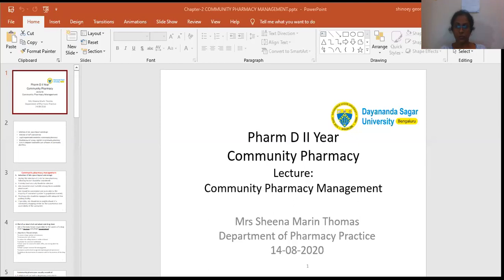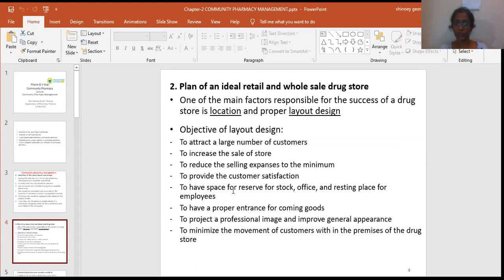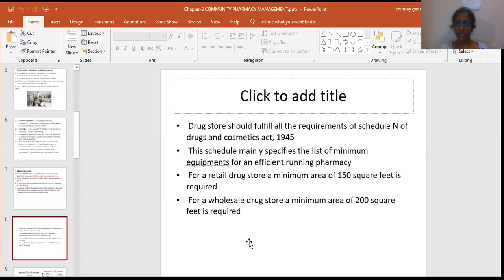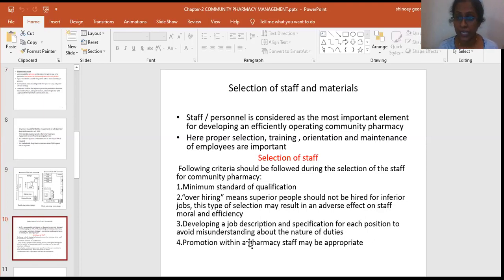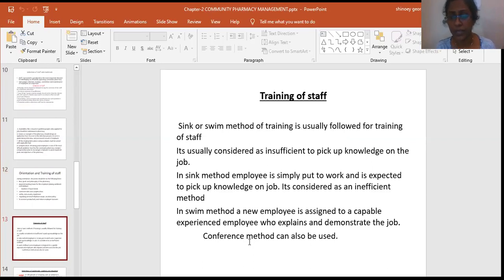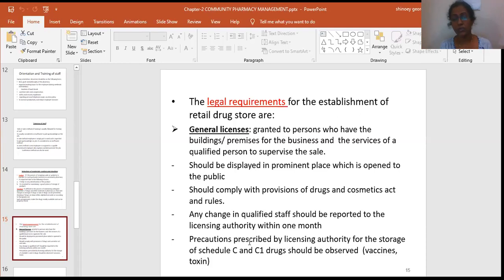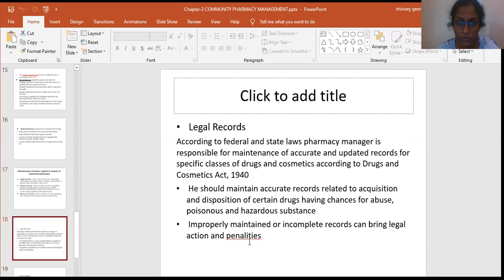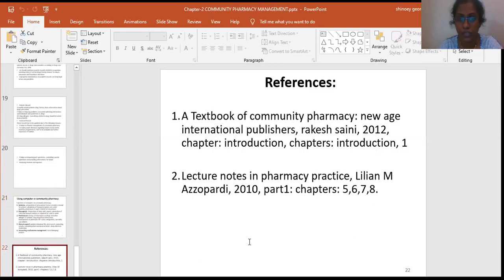Community Pharmacy Management